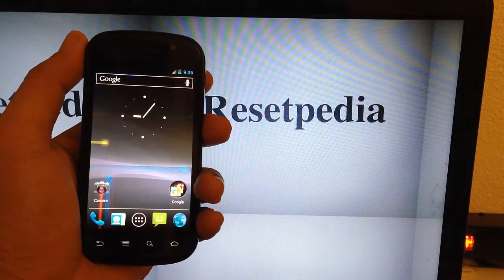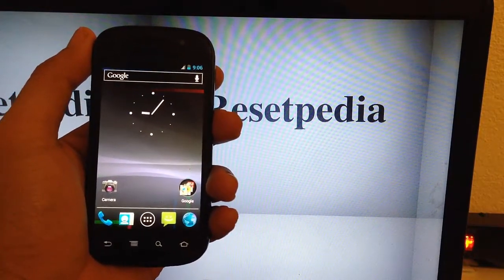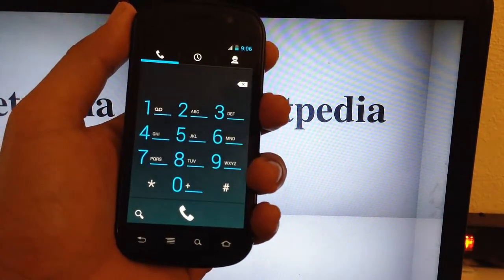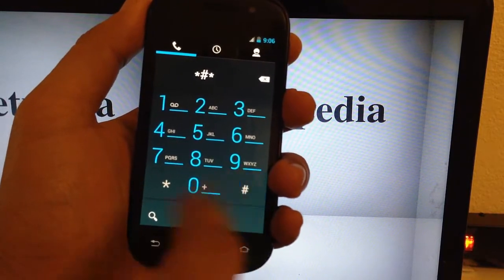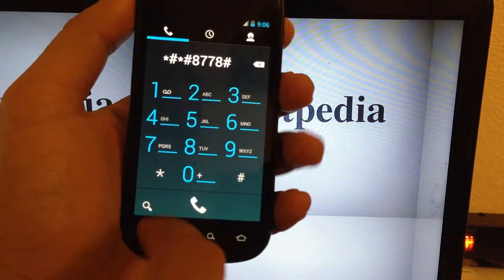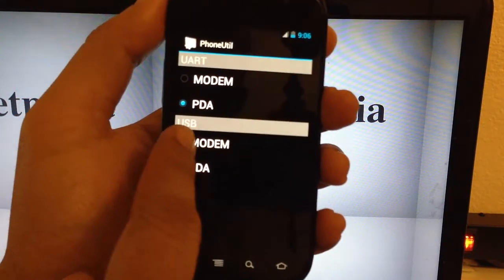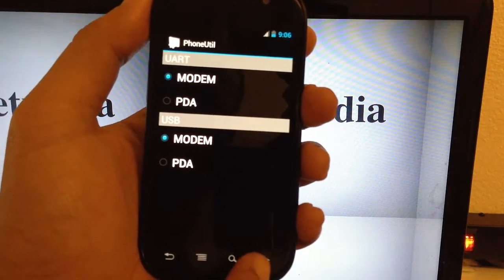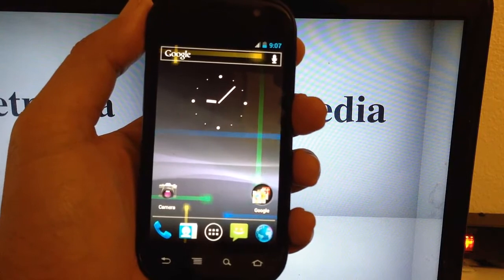Samsung Google Nexus S Sprint: DIAG Diagnostic Mode CDMA Workshop [How to enable]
Samsung Google Nexus S Sprint SPH-D720 4G Diag Mode needed for flashing provisioning

Instructions:

1. Press*#*#8778#*#*